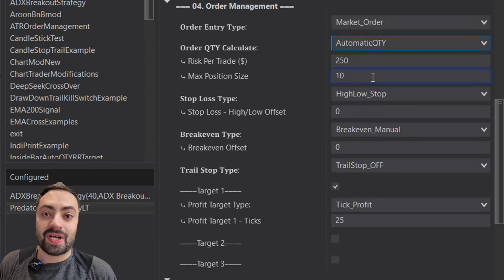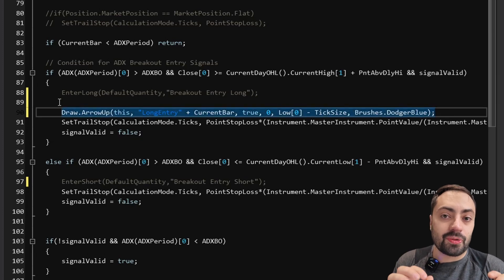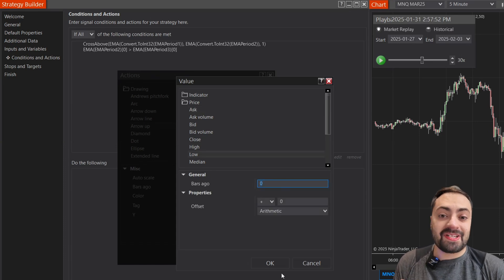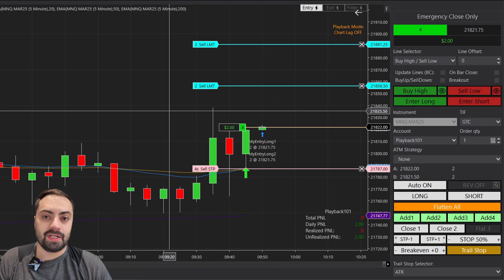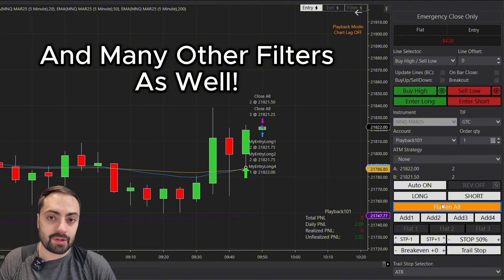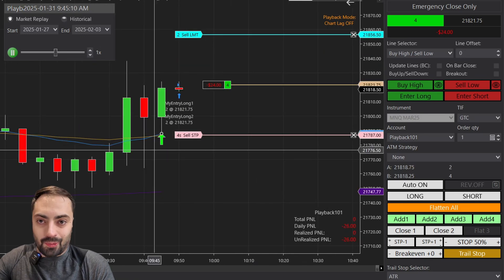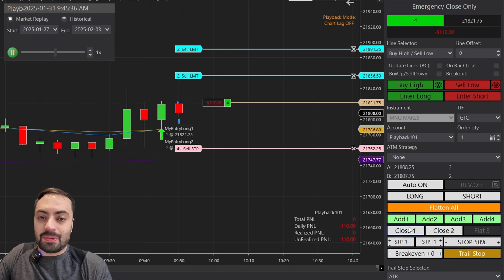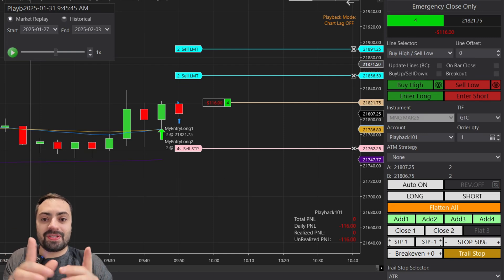Convert Your NinjaTrader Strategy For The Predator X Order Entry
The Predator X Orde Entry can help customize your strategy with easy to use options within the properties. Use the Custom Signal system to enter trades with your own strategy conditions but the Predators order management.

The Predator X is a multi purpose Order Entry and Management system. It helps users create Full Auto and/or Semi Auto traders on NinjaTrader. The best Auto Tool used to automate 3rd Party Indicators!

Please see our Guide to learn about all the ways that the Predator can be used and how to get started
(NOT trading advice!)

00:00 | Intro
01:40 | The Predator's Custom Signal  System
02:21 | Example 1: Manual Coded Strategy
10:48 | Example 2: Strategy Builder
18:03 | Outro